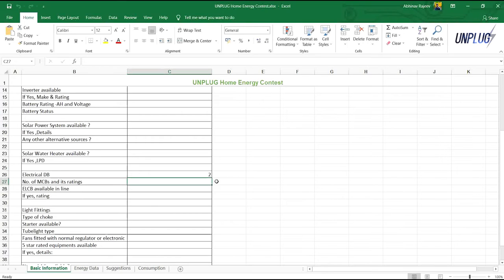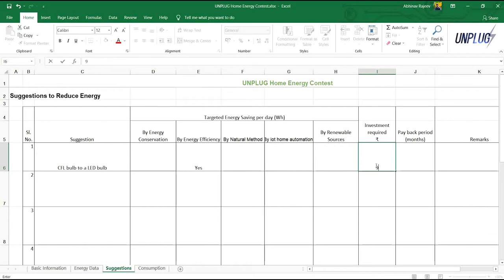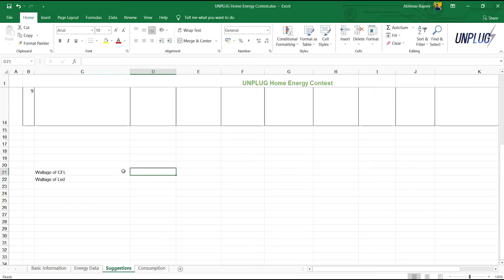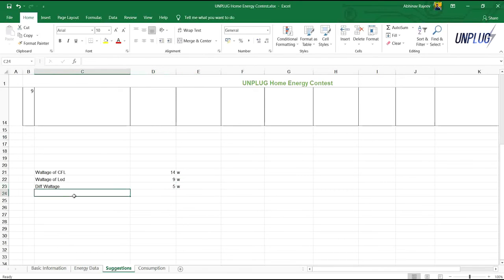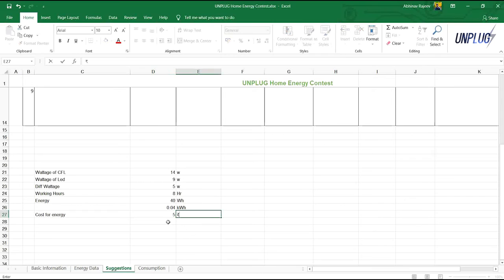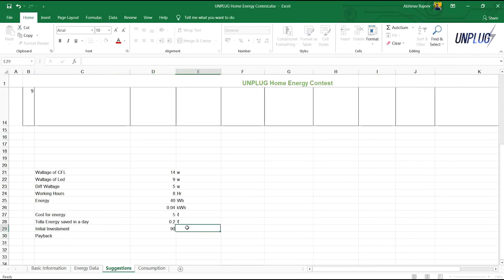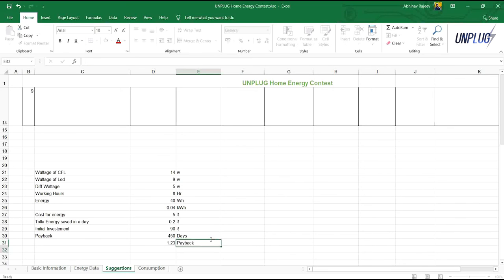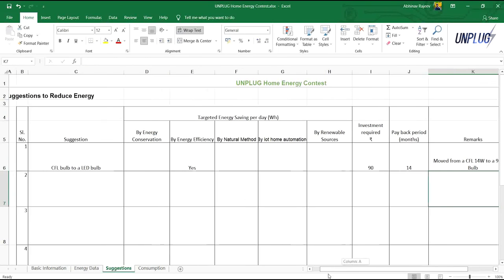UNPLUG || Tip 3 || Calculating Payback